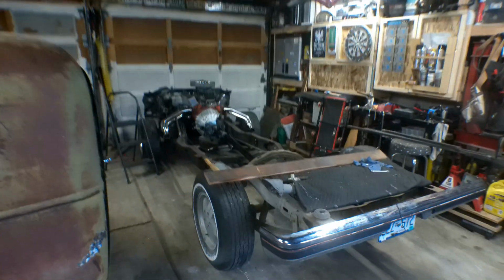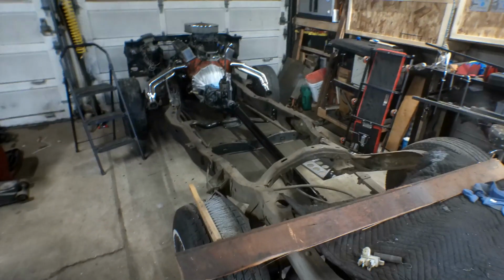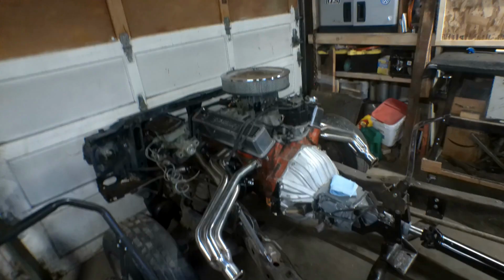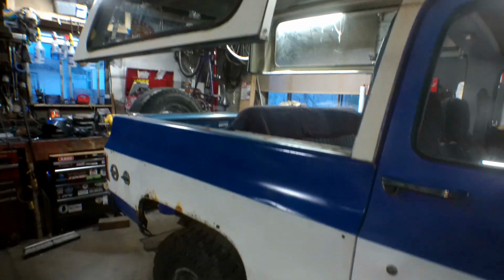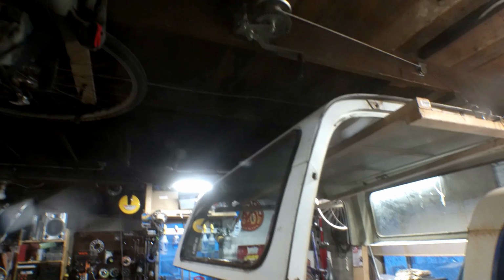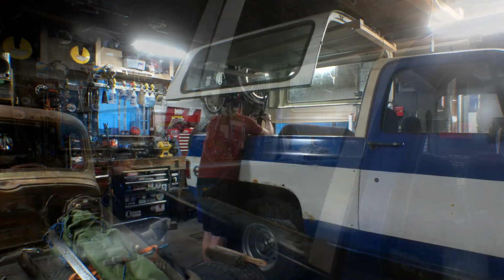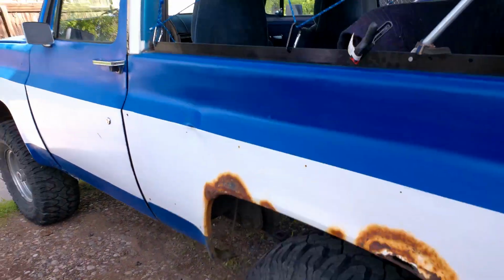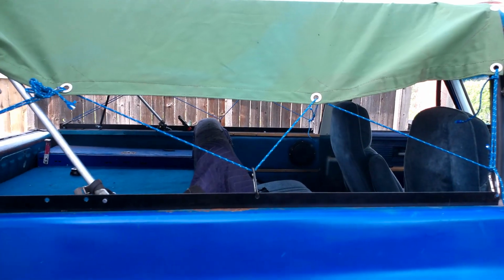Rearranging the garage to take the top off of the Blazer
I show how I take the hard top off of the K5 and install my cheap home brew bikini top. But first, I have to move some things around.